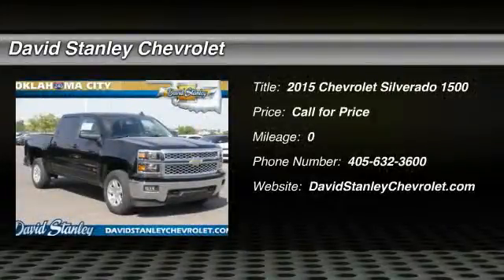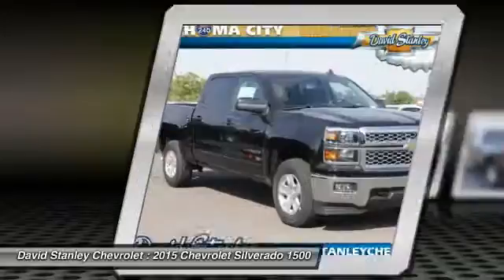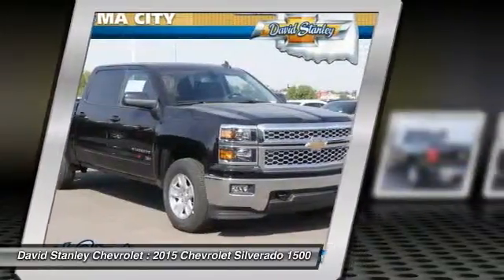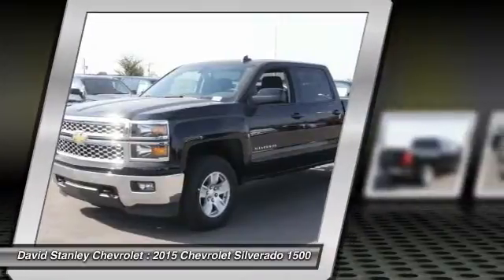2015 Chevrolet Silverado 1500 Oklahoma City OK 298079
2015 Chevrolet Silverado 1500 LT 4WD

4D Crew Cab, EcoTec3 5.3L V8, 6-Speed Automatic Electronic with Overdrive, 4WD, Black, and Jet Black w/Cloth Seat Trim. You NEED to see this truck! Tired of the same boring drive? Well change up things with this reliable 2015 Chevrolet Silverado 1500. It is nicely equipped with features such as 4D Crew Cab, 4WD, 6-Speed Automatic Electronic with Overdrive, Black, EcoTec3 5.3L V8, and Jet Black w/Cloth Seat Trim. This rock solid truck can pull its own weight...and then some. Congrats. You've just hit payload pay dirt. brbr Not all customers qualify for incentives. Please contact dealer for details. $1,500 - General Motors Consumer Cash Program. Exp. 11/02, $750 - GM National Purchase Bonus Cash. Exp. 11/02